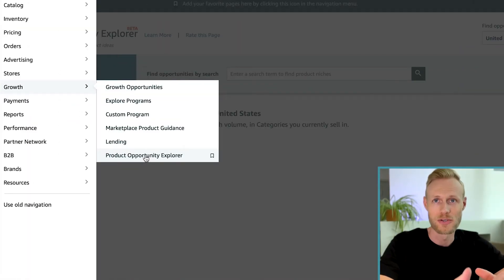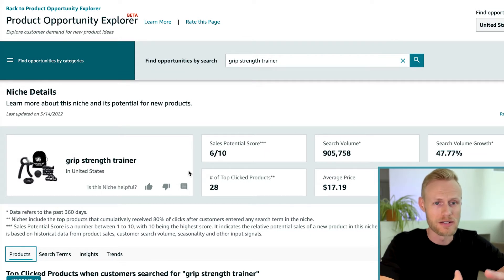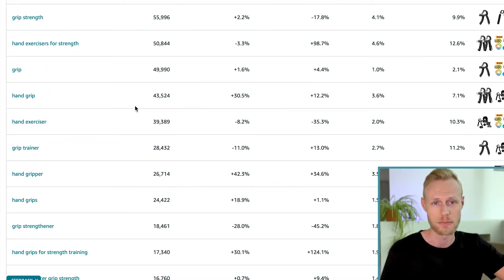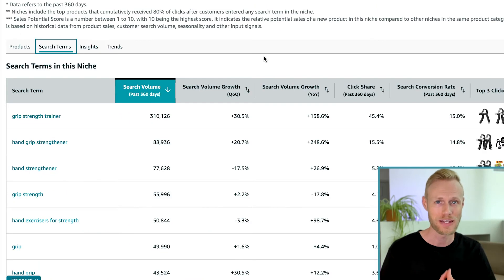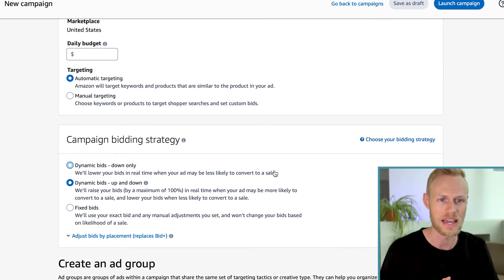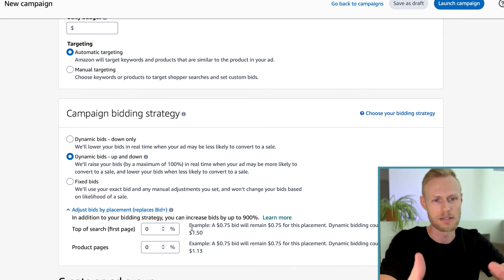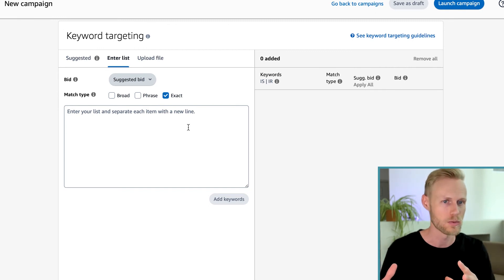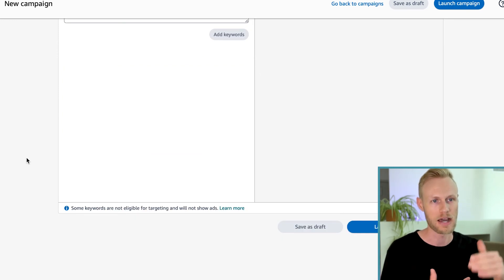New Amazon PPC Strategy for Keyword Research + Launching 🚀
I cover a new method for finding really good, relevant keywords you'll want to target with Amazon PPC during your product launch. Targeting the right keyword search terms during a product launch is crucial to having a good launch and getting your product ranking well organically. This Amazon PPC keyword research strategy also works for products that are already selling on Amazon. The tool was built by Amazon and it is free to use. It's called the Product Opportunity Explorer. I'll also be giving tips and a tutorial on how to set up your PPC campaigns for the best results. Using Amazon PPC to launch and rank products is one of the best methods available to Amazon sellers today. I packed a ton of great information in video and I hope you find it helpful.

★ ABOUT ME ★
I've been doing eCommerce full-time for over six years. In that time, I've launched several brands and have done millions in sales on Amazon and my own Shopify store. I created this channel to help others with Ecom, marketing, and becoming better entrepreneurs.

➤ TIME STAMPS
0:00 Intro
1:02 Key PPC Concept
2:03 PPC Keyword Research Tutorial
6:35 Amazon PPC Campaign Setup Tips
13:55 Wrap Up